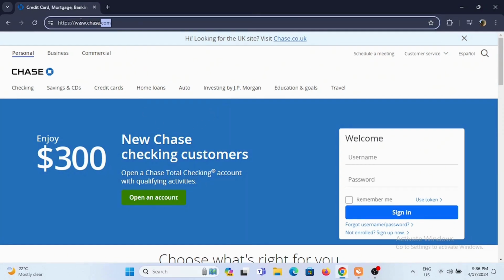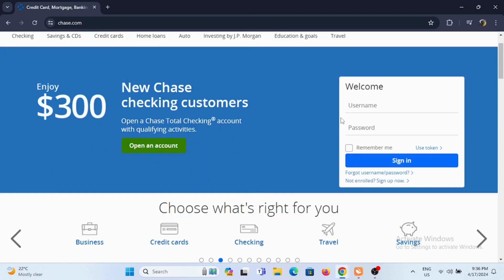How to Order Foreign Currencies from Chase Bank (2024)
Planning an international trip and need to order foreign currency? Our latest video, 'How to Order Foreign Currencies from Chase Bank (2024),' has you covered! This step-by-step tutorial will guide you through the process of ordering foreign currency from Chase Bank, ensuring you're well-prepared for your travels.

What you'll learn:

- The most efficient ways to order foreign currencies directly through Chase Bank's online banking portal or mobile app.
- Tips for visiting local Chase branches to order currency in person.
- Best practices for planning your currency needs ahead of travel to secure the best rates.
- Additional services provided by Chase to make international transactions smoother.

Stay financially savvy and prepared for your next adventure with this essential guide on handling foreign currency transactions with Chase Bank.